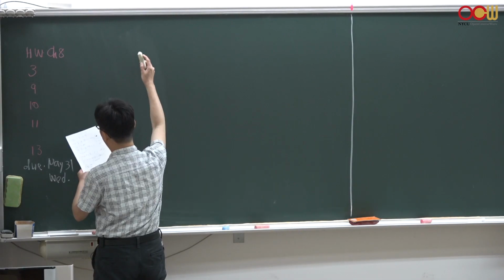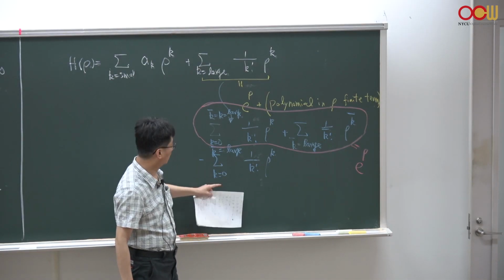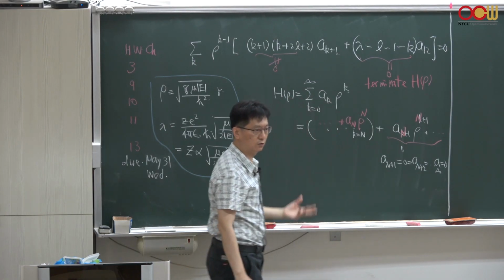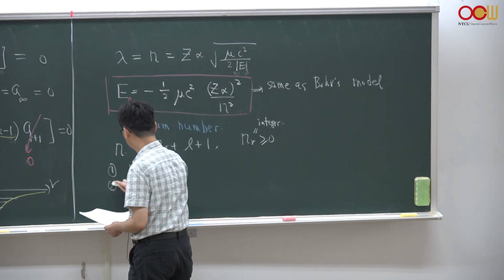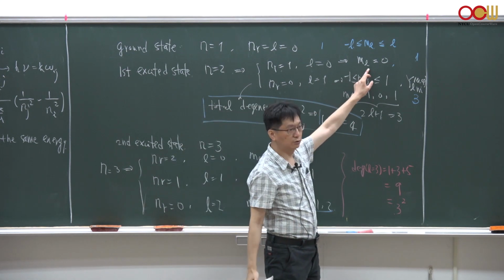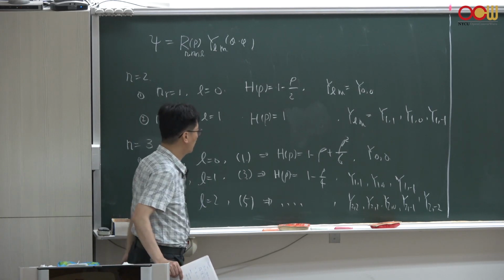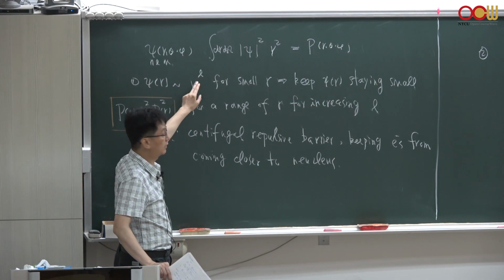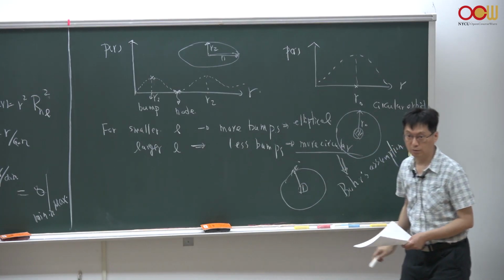量子力學導論 - Lec24 - [CH8] 三維薛丁格方程式與氫原子 (二) 3D Schrödinger Equation and the Hydrogen Atom (II)